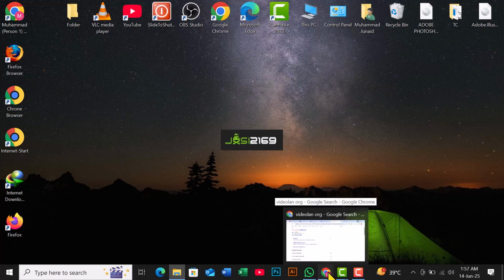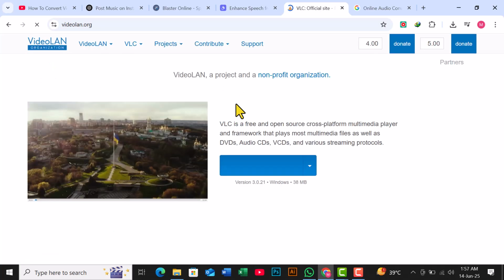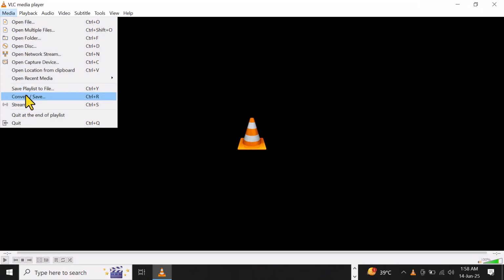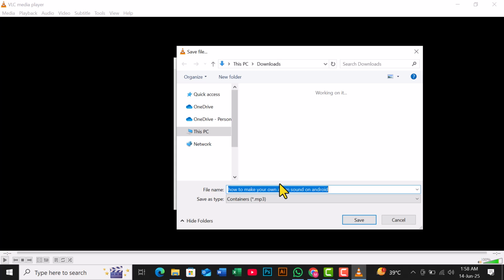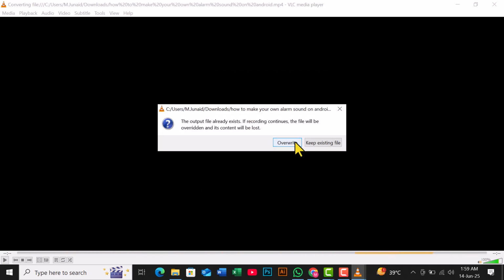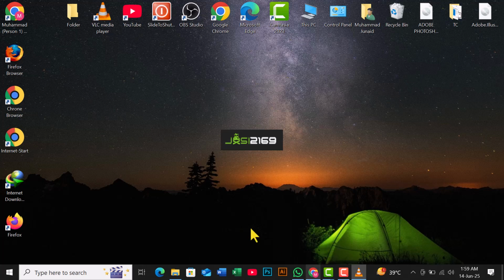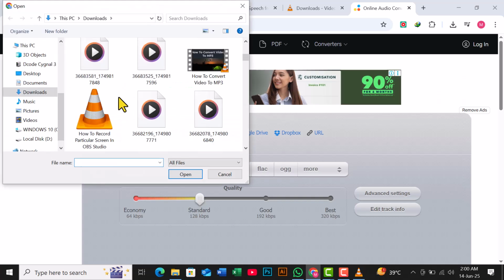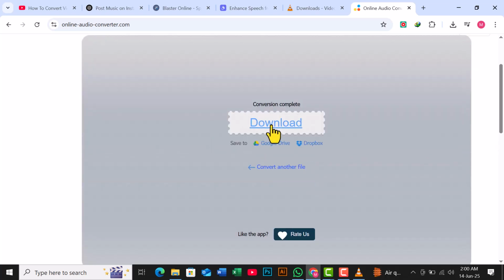How To Convert ANY Video To MP3 (FREE) - 2 METHODS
Want to know how to convert any video to MP3 easily and for free? In this video, I’ll show you step-by-step how to use a video to MP3 converter to extract audio from any format—whether it’s MP4 to MP3 or any video format to MP3. This method works perfectly on Windows laptops, PCs, computers, and MacBooks. Whether you’re converting for music, podcasts, or voiceovers, this quick guide makes it simple and fast. Learn how to convert video to audio without losing quality.